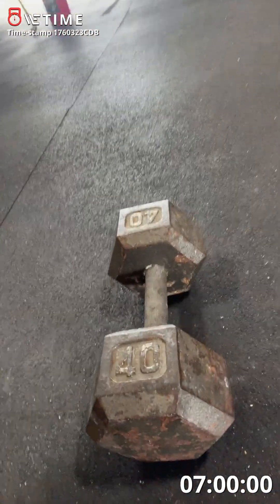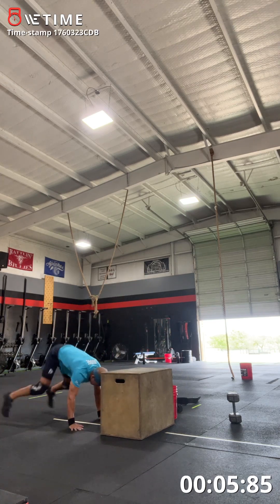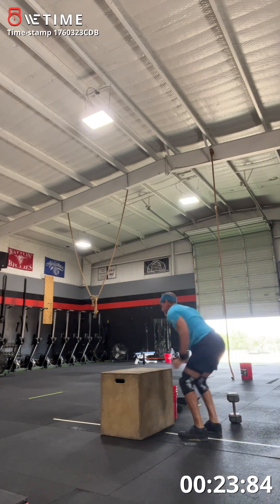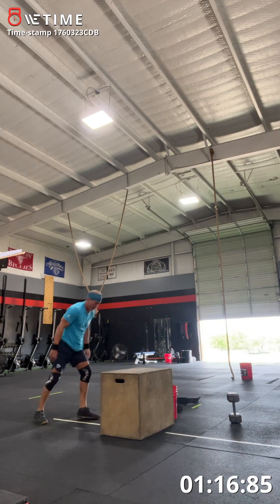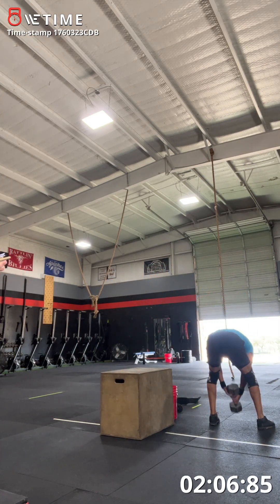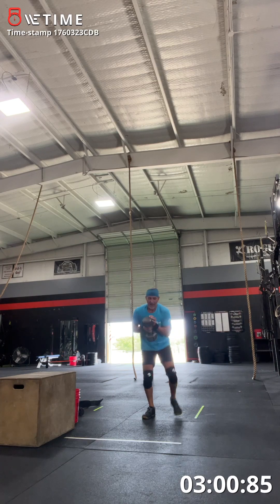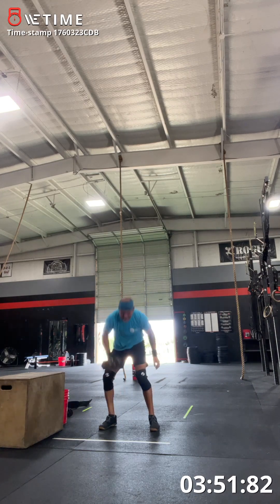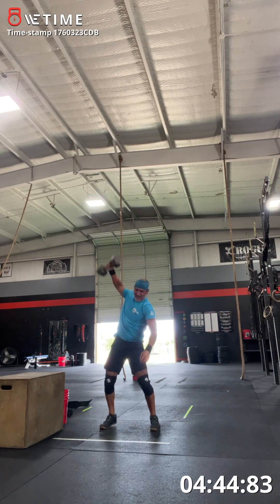TFX 24 3